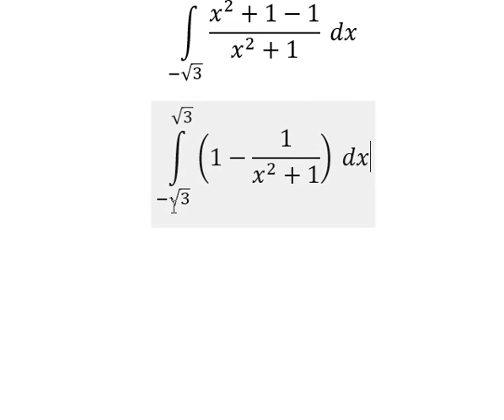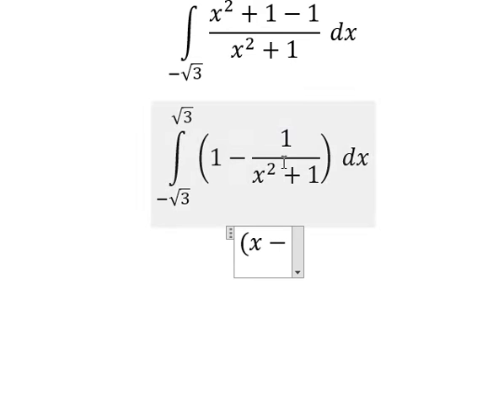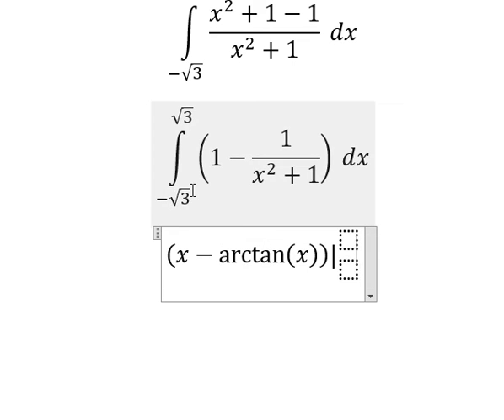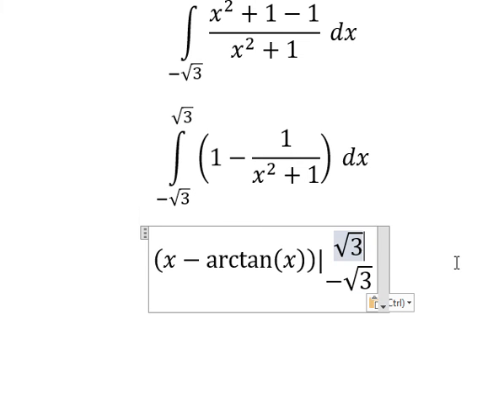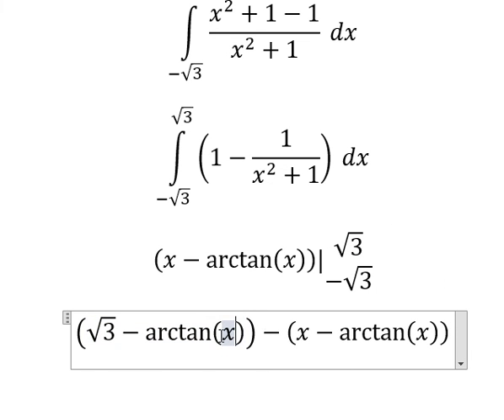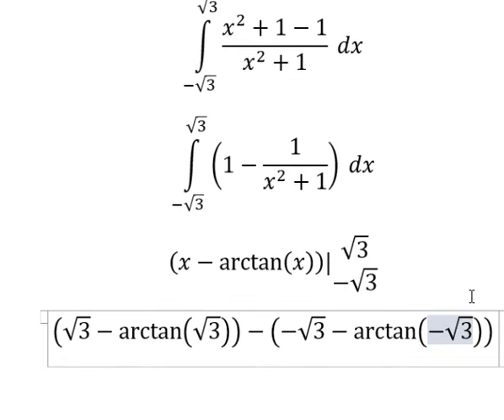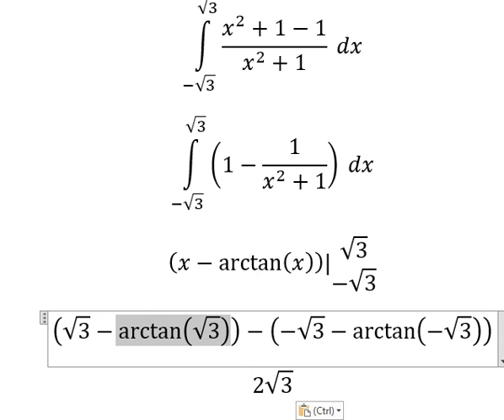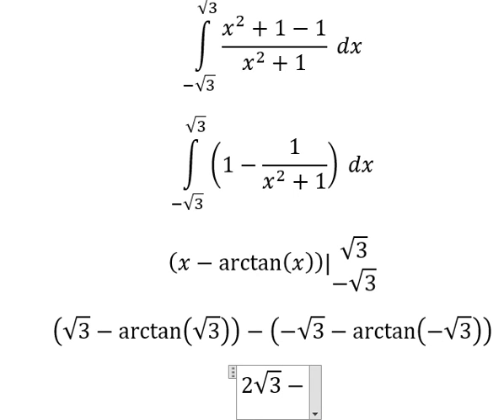Calculus Help: Integral from (-√3) to (√3) x^2/(x^2+1) dx - Integration by substitution